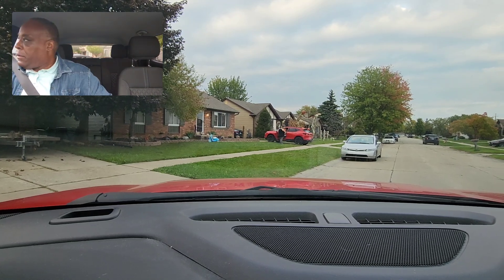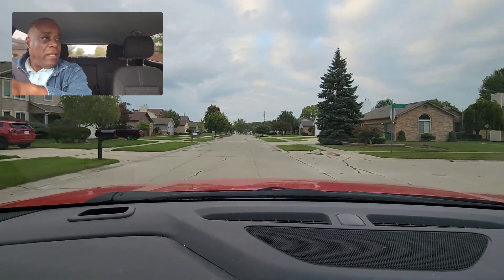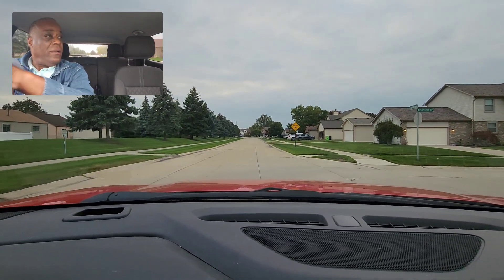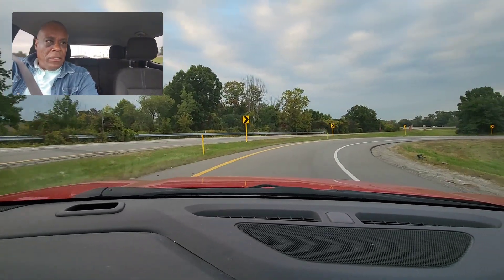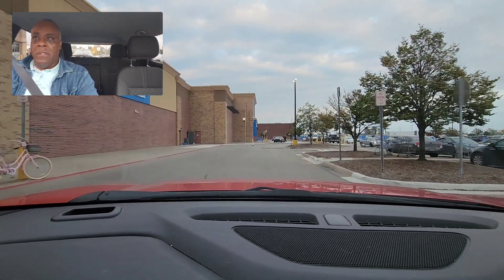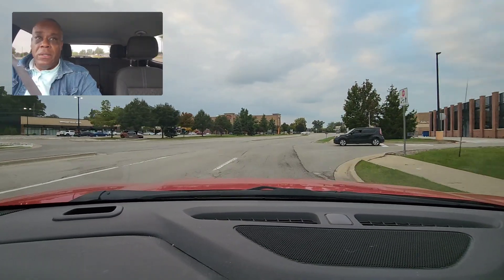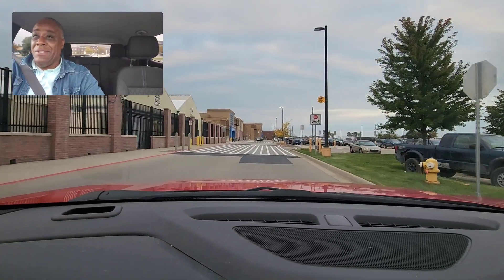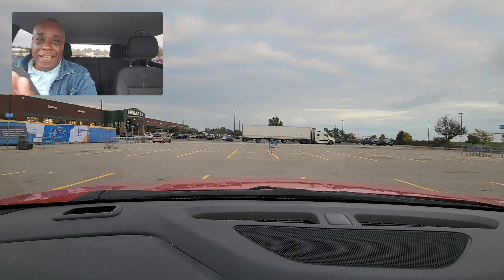How To Automate Driving Education Occupation 🚗